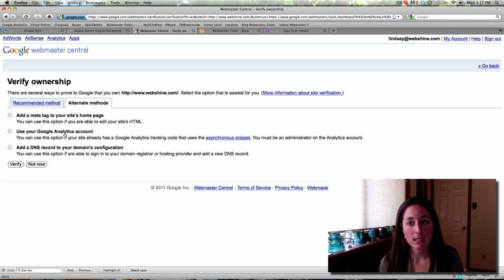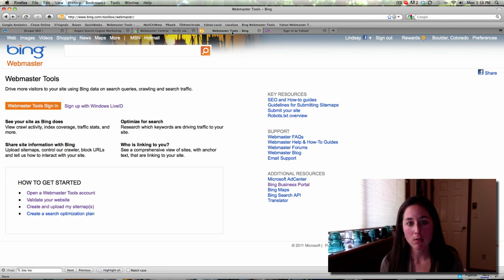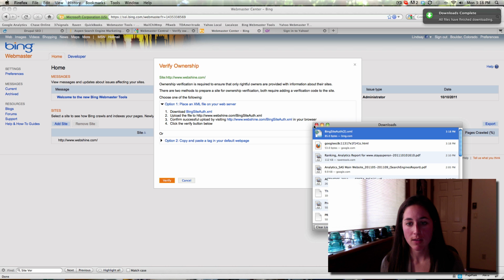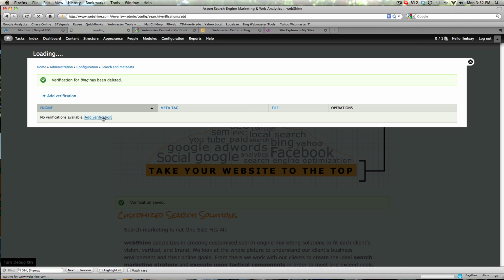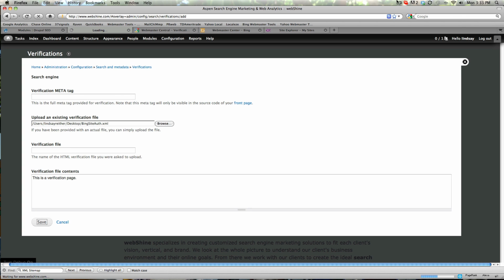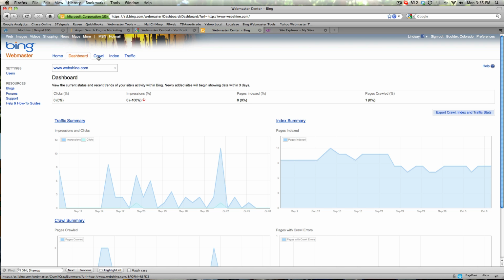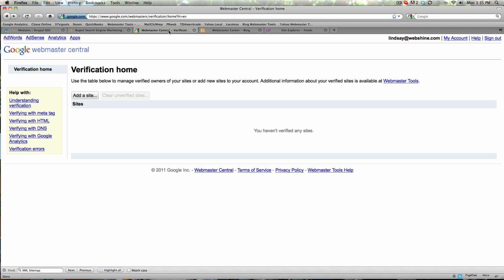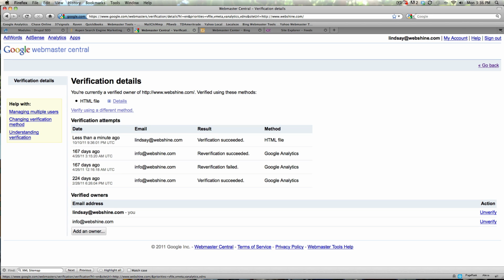Site Verification - Drupal 7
Beyond the Module - How to configure the site verification module in Drupal 7 and verify a websites with Google, Yahoo, and Bing.